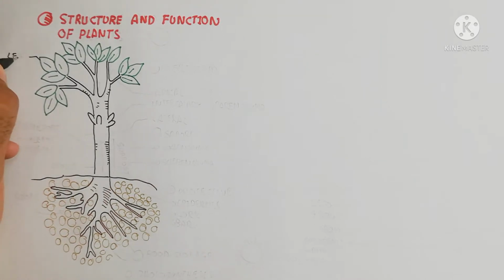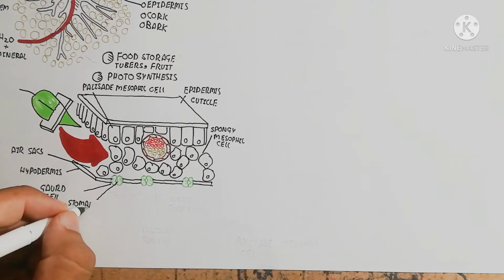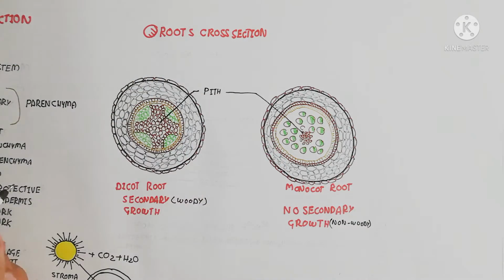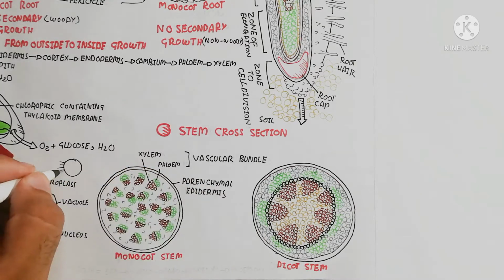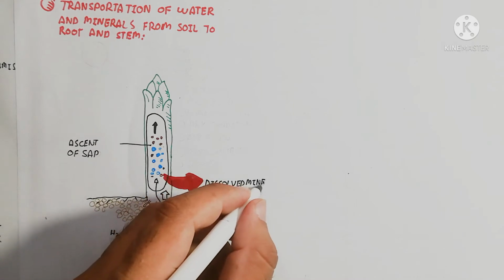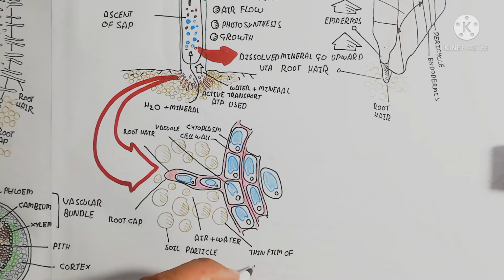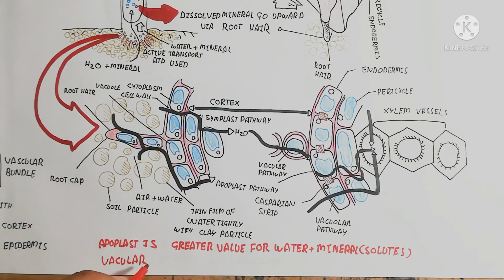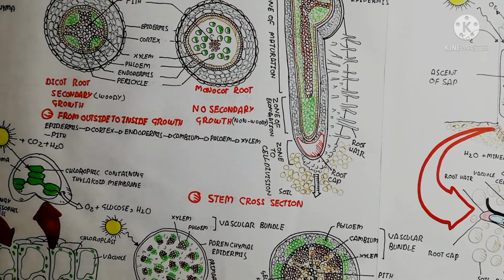Cross section(plant) Stem/Root symplast,apoplast,vacular pathway